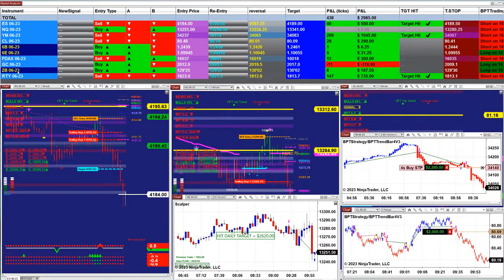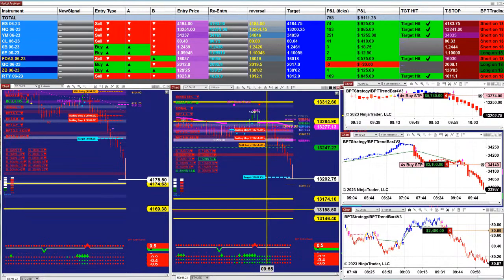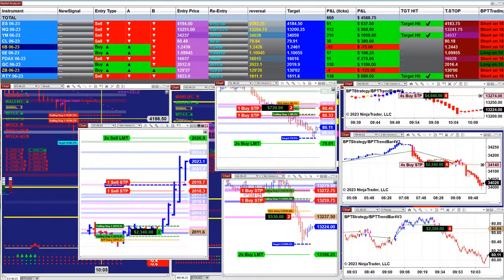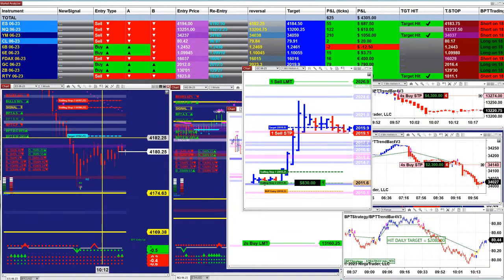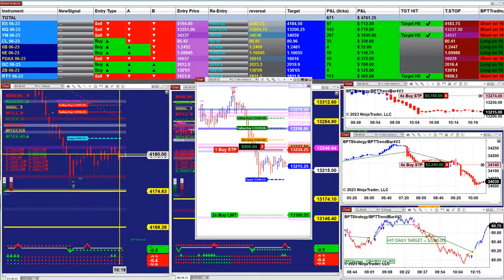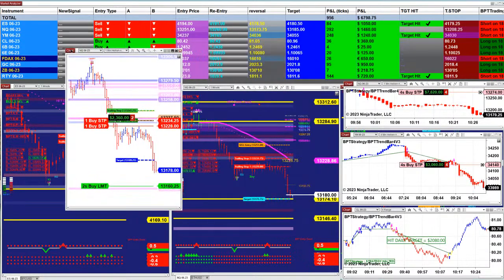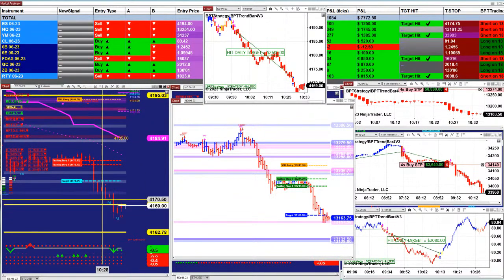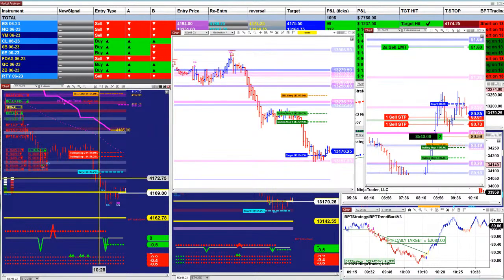automated trading | signal Strategies |12 trade pro | Crude Oil, E-Mini S&P, 12 pro . 18423